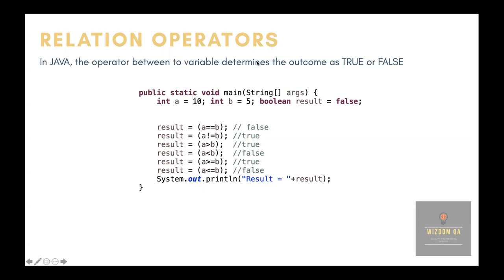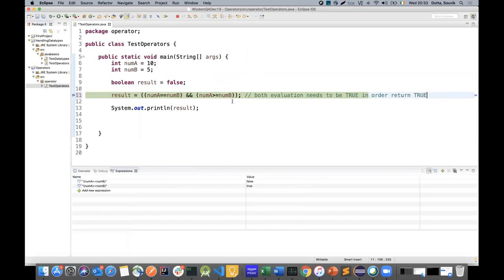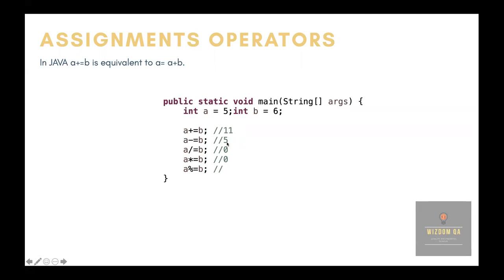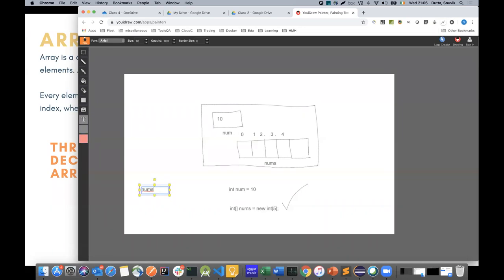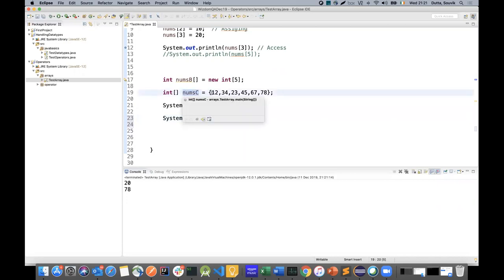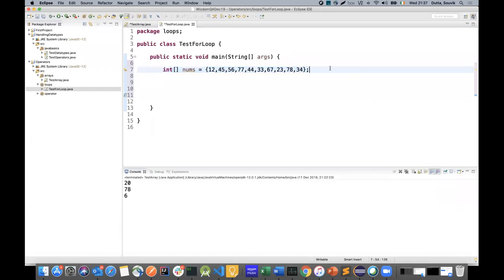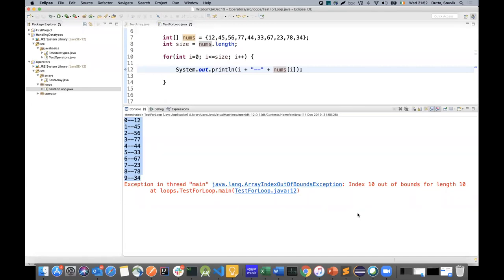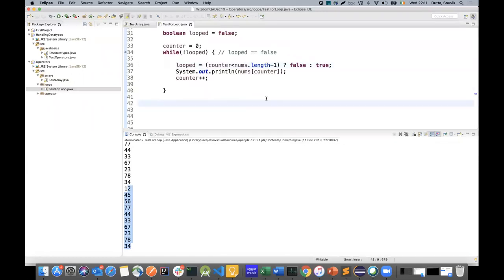End to End SDET Program Demo Class 3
This session talks about Mathematical Operators, Assignments operators, Pre and Postfix operators, Logical Operators, Ternary Operators, Arrays, For Loop, While loop.

Welcome to Wizdom QA. to check our end to end SDET program.